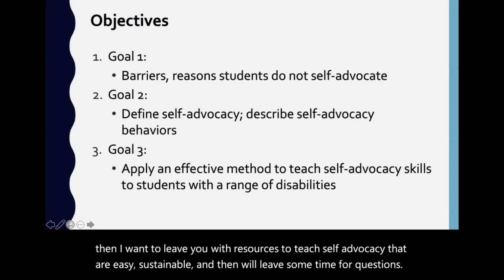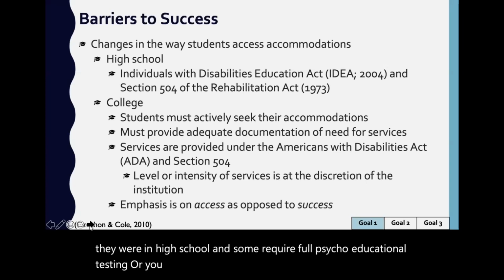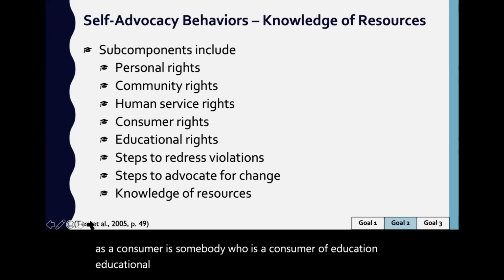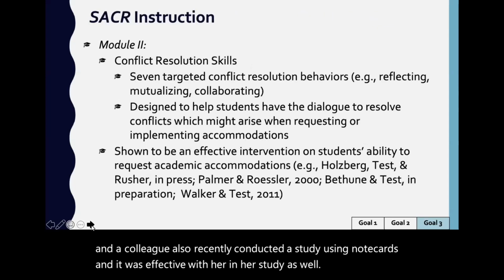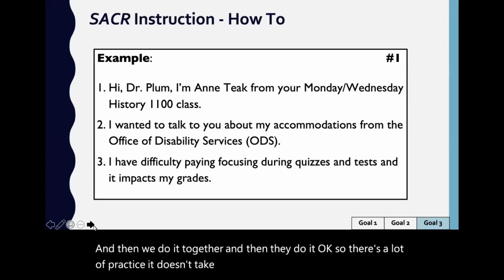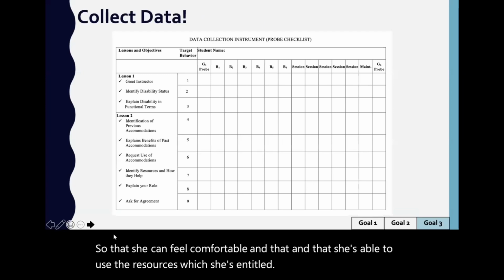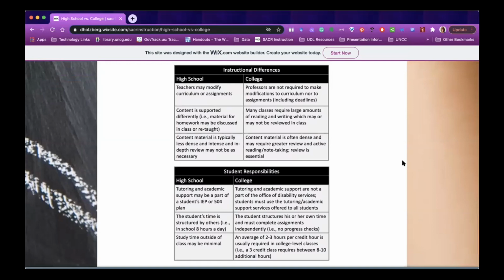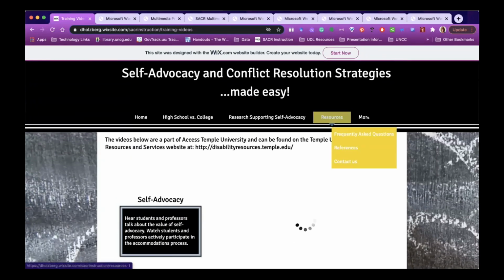Teaching Self-Advocacy Skills: Increasing Access & Improving Outcomes for Students with Disabilities